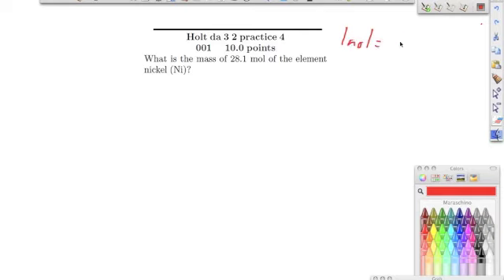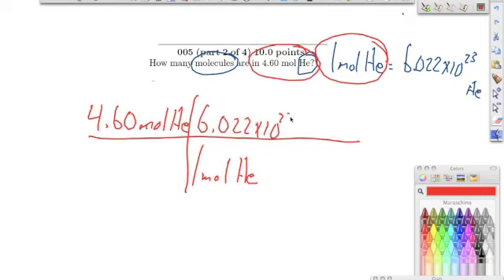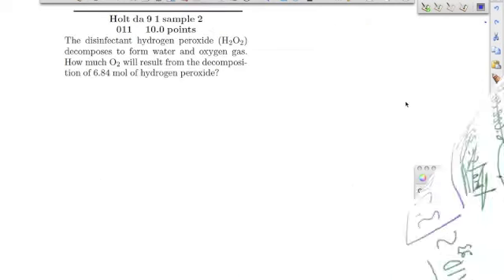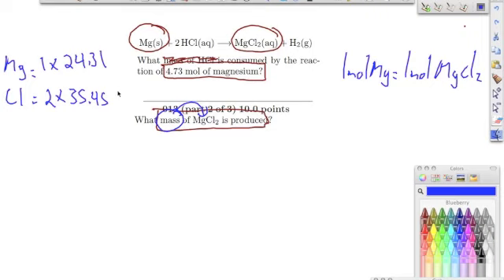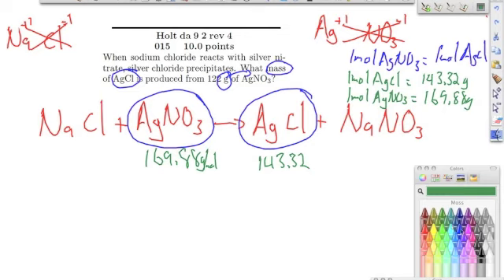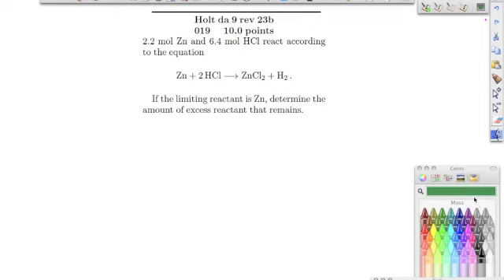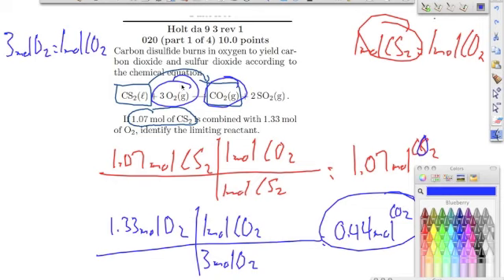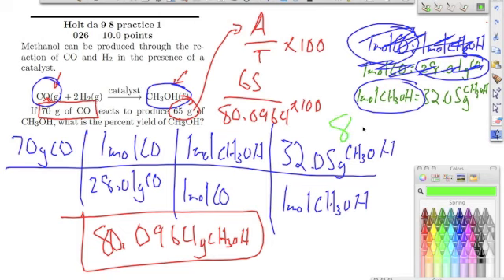EOC Review RC 3 Part 2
In this video, we are going over stoichiometry. We are going over basic stoichiometry and reaction stoichiometry. We also cover percent yield, limiting and excess reactants.